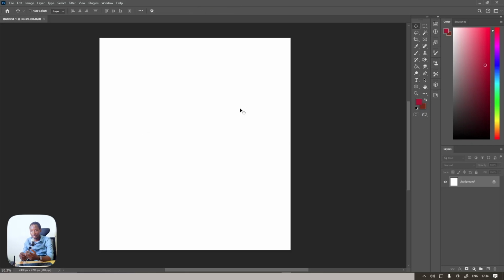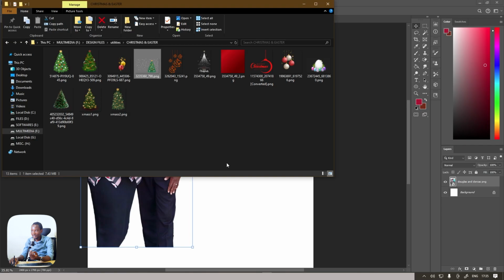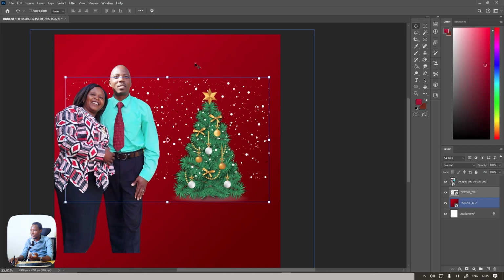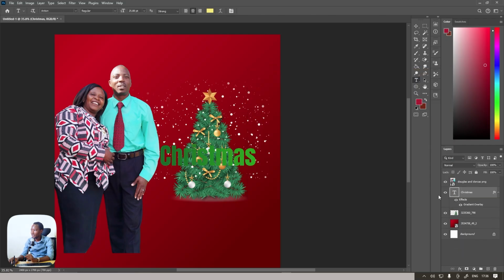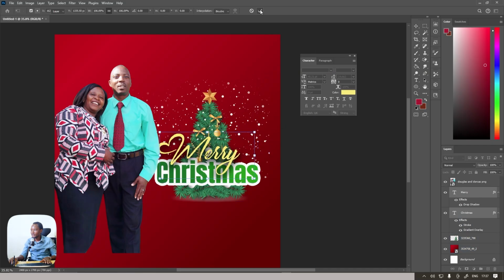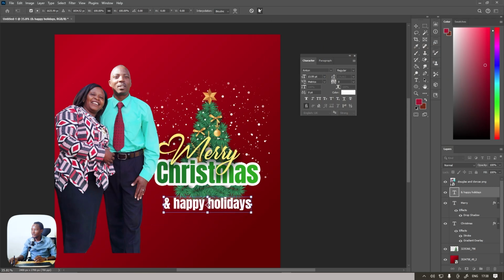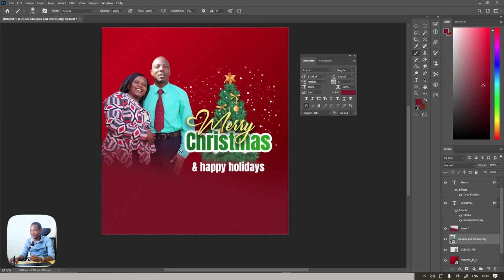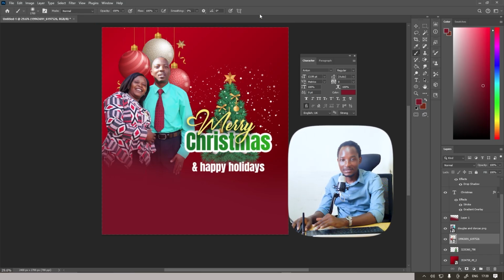Design a Christmas Poster in Under 10 Minutes!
Want to create a festive Christmas poster quickly and easily? In this video, I’ll show you how to design a beautiful Christmas poster in under 10 minutes, perfect for social media, events, or promotions.

This tutorial is beginner-friendly, fast, and packed with useful design tips to help you work smarter—not longer. Whether you’re a student, designer, or content creator, this quick guide will help you create eye-catching holiday designs with ease.

✨ What you’ll learn:

Quick layout and design techniques

Choosing the right colors and fonts for Christmas

Tips to speed up your design workflow

Creating a professional-looking poster in minutes

⏱️ Perfect for last-minute designs!

🎅 Happy Designing & Merry Christmas!